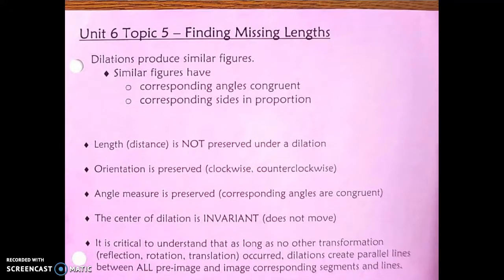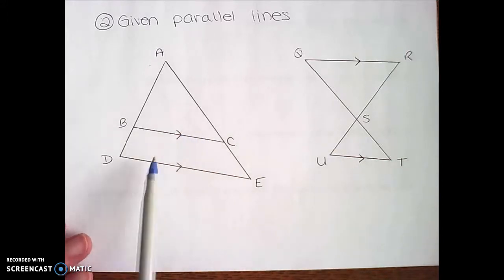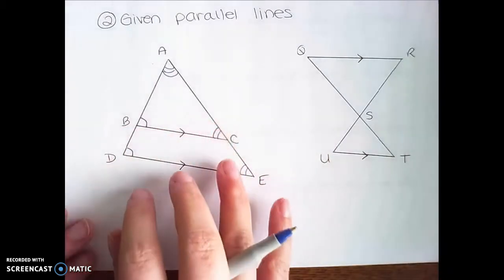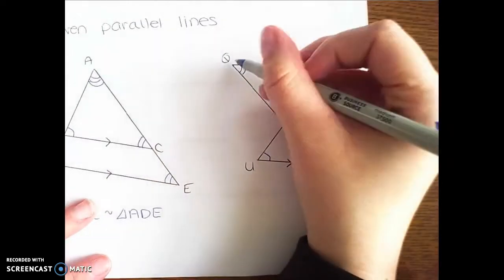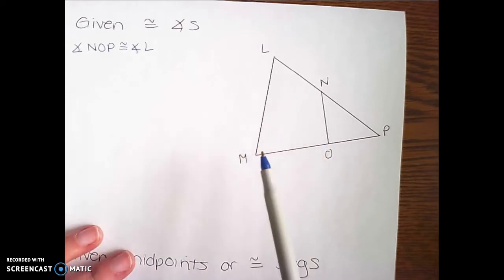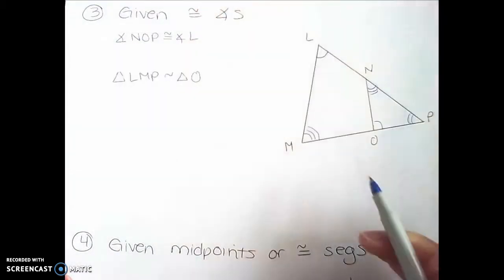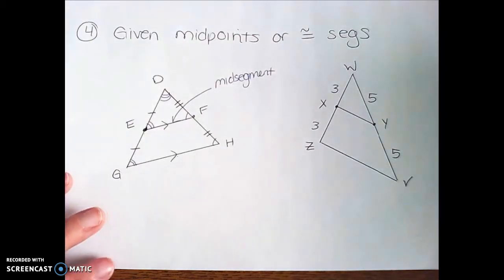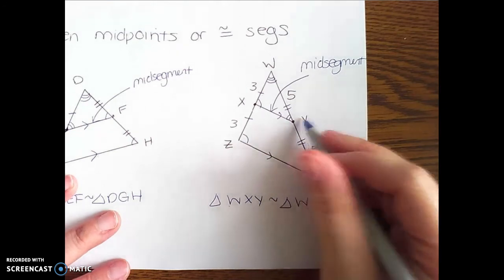U6 T5 Setting up Similarity Statements